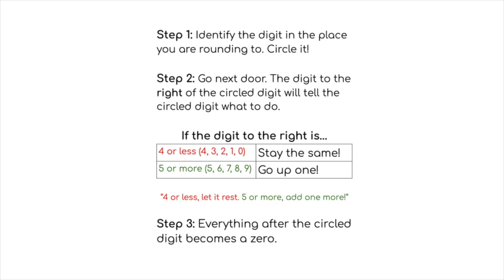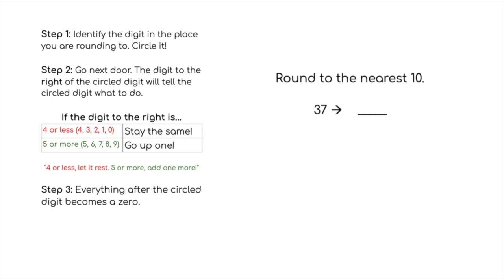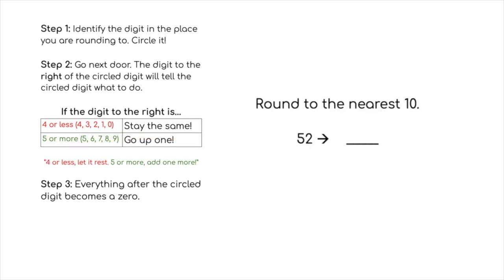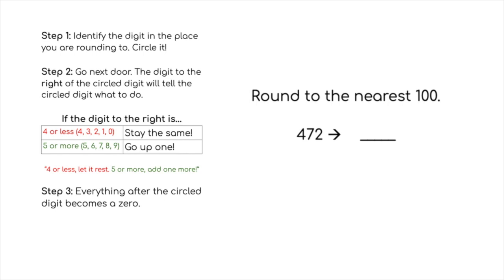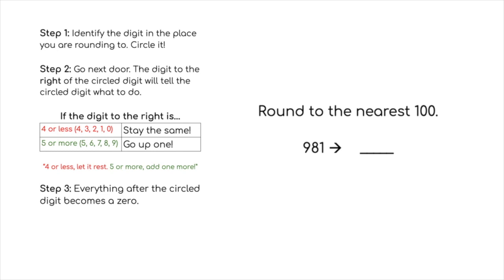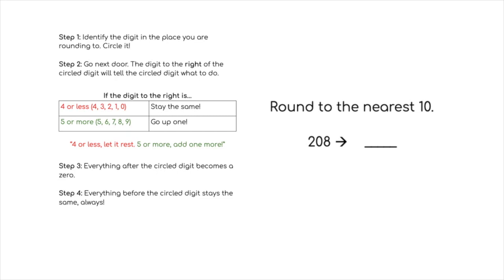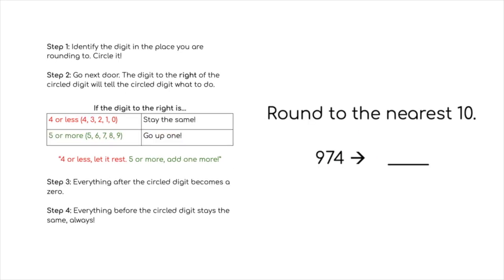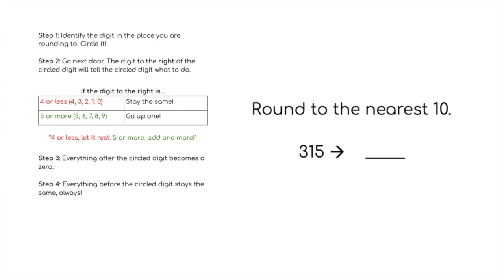Rounding- Nearest 10 and 100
Teachers! Parents! Students! This video will teach you how to round 2- and 3-digit numbers to the nearest ten and hundred.